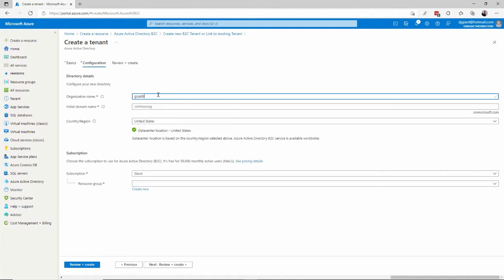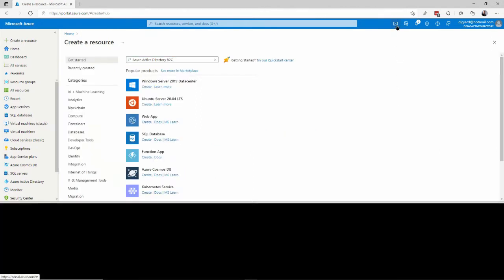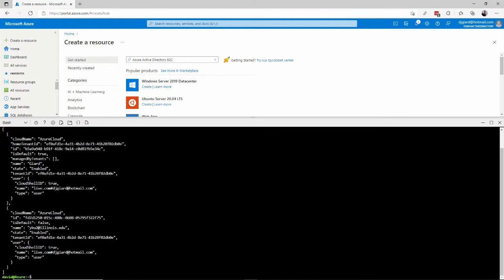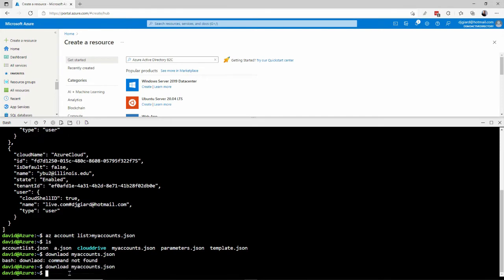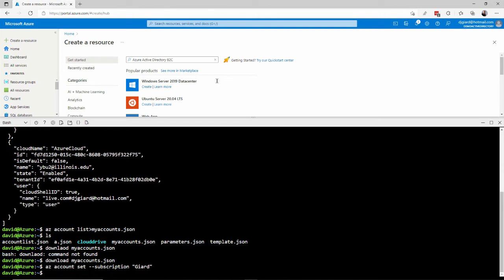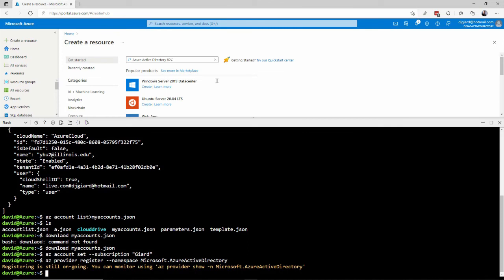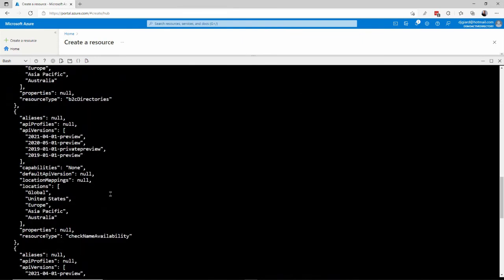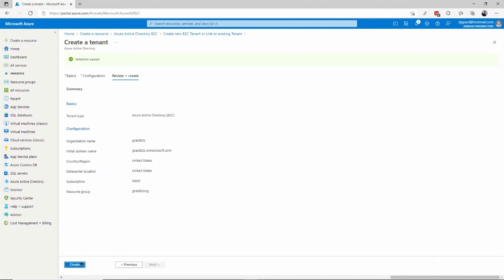Registering an Azure Account Subscription [GCast 115]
Sometimes, you may receive the following error message, when trying to do something in Azure:
"The subscription is not registered to use namespace 'Microsoft.AzureActiveDirectory'.
This video walks you resolving fixing this issue.